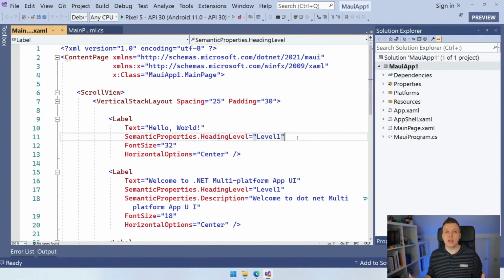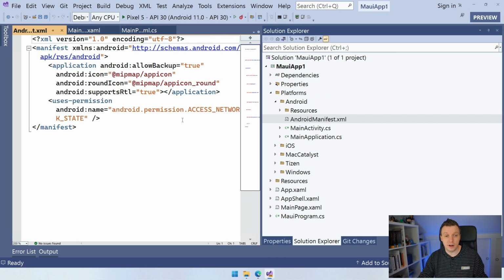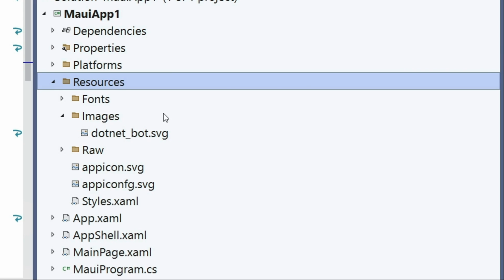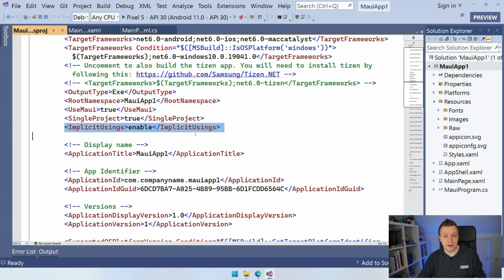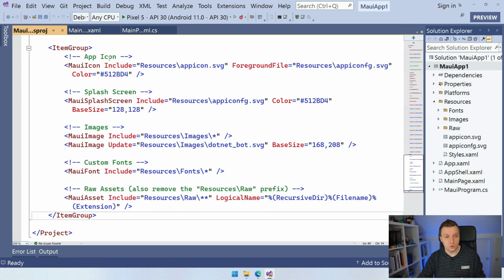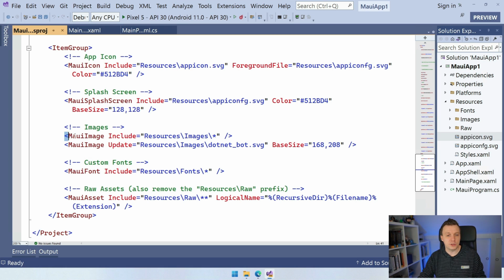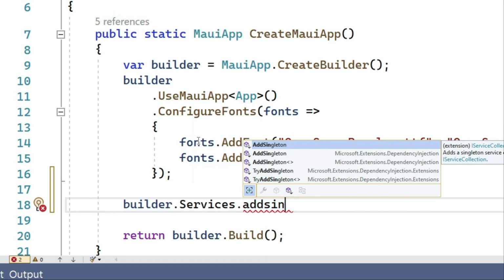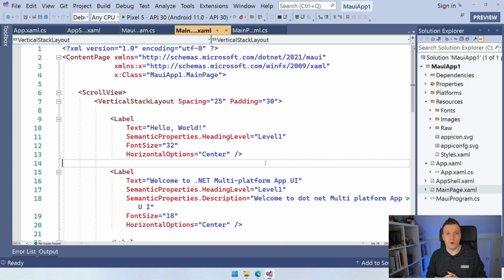Project Structure/Single Project - .NET MAUI Tutorial Step-by-Step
This video is part of a crash course to build your first .NET MAUI app. Want to learn more? The next part is right here for you

Before we really get to the code, let me explain to you the .NET MAUI single project approach. Single projects give us a lot of advantages like not having to repeat resources like images and fonts. After watching this video, you'll feel comfortable with the .NET MAUI project structure and you're ready to code!

⏱ Timestamps
00:00 - .NET MAUI Single Project Approach
00:12 - .NET MAUI Crash Course
00:44 - What is Single Project?
02:46 - Explore Single Project in Visual Studio
03:57 - Platform-Specifics
05:22 - Working with Resources: Images, Fonts, etc.
07:29 - Inspect the Single-Project csproj
10:14 - MauiIcon, MauiSplashScreen, MauiFont, etc.
13:56 - MauiProgram Structure: .NET Generic Host
15:35 - .NET MAUI Shell